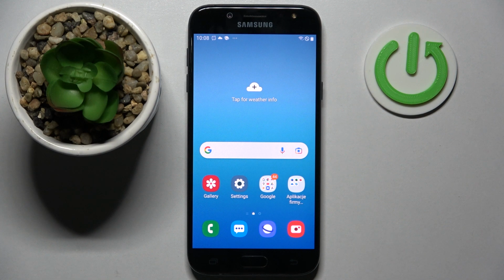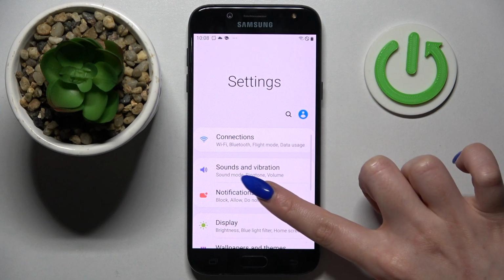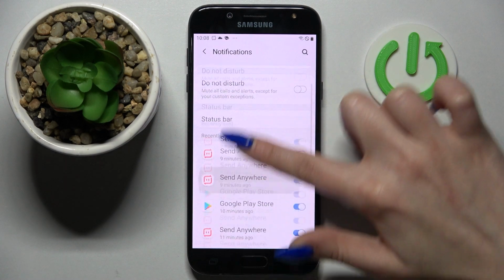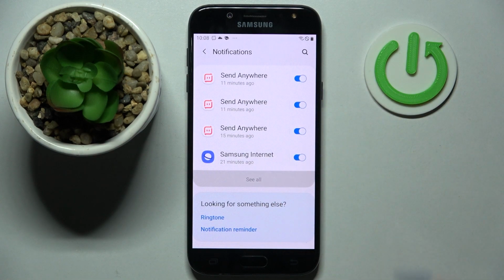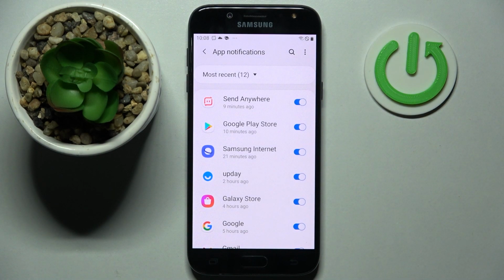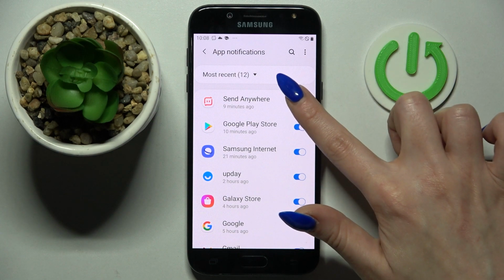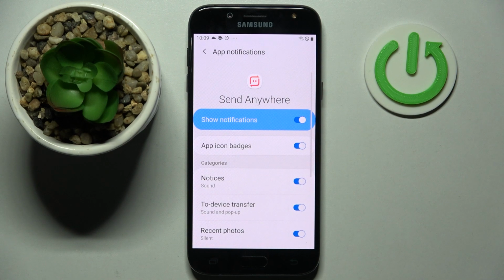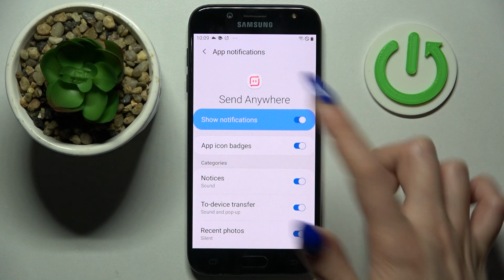How to Turn On App Notifications on Samsung Galaxy J5 2017 – Turn Off App Notifications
Hi there! If your Samsung Galaxy J5 2017 does not receive notifications from apps, and you want to receive notifications from apps, but don't know how to activate them, then after watching this video tutorial you will learn how to do it yourself. So, if you want to enable or disable notifications from apps on your Samsung Galaxy J5 2017, then open our video tutorial and follow the steps of our Specialist.

How to Activate App Notifications on Samsung Galaxy J5 2017?
How to Disable App Notifications on Samsung Galaxy J5 2017?
How to Enable Notifications from Applications on Samsung Galaxy J5 2017?